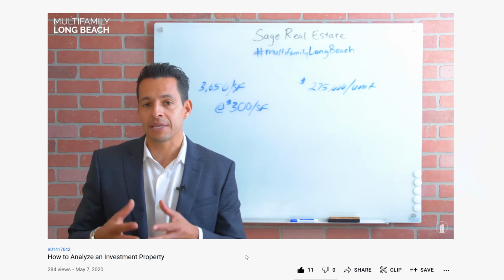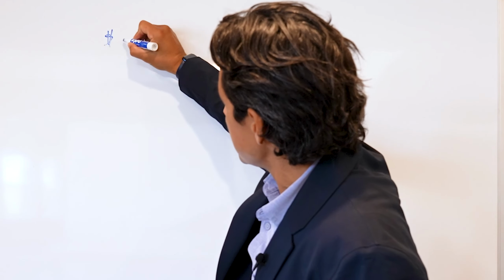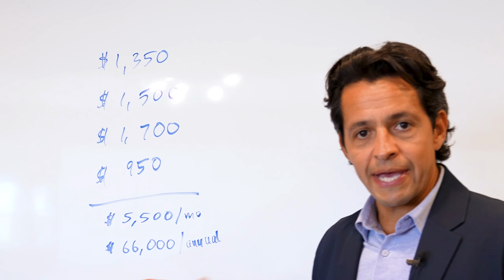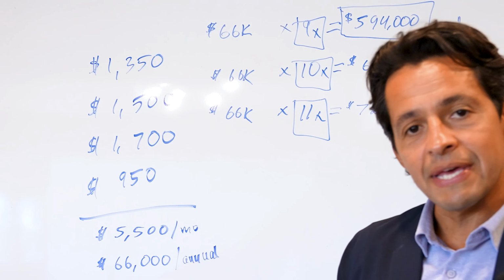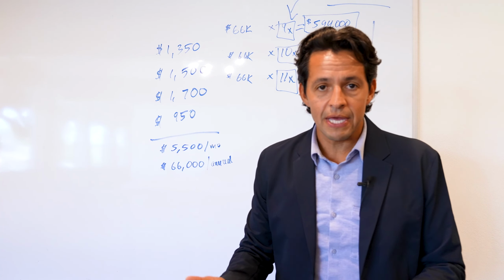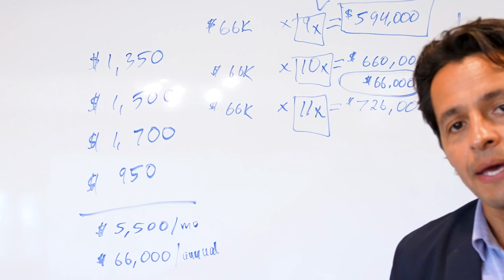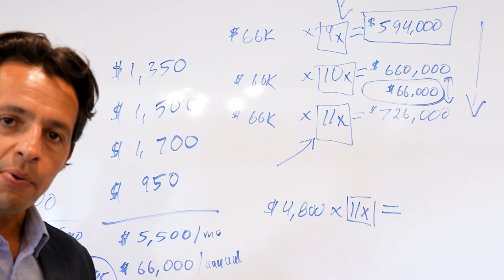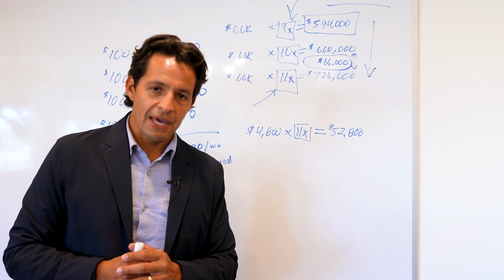Simple and Fast Method of Analyzing Rental Property Investments: Gross Rent Multiplier Explained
When you're looking to buy a rental property as a real estate investment, you need to know what's a good deal or not. Out of all the different ways real estate investors use to determine a good versus a bad deal, the Gross Rent Multiplier (GRM) is on top of the list.

Today we're going to simply explain how you can use this simple method in analyzing any rental property in any market.

0:00 - Intro
1:15 - What is the Gross Rent Multiplier?
2:35 - How to Use the Gross Rent Multiplier
7:44 - What the Gross Rent Multiplier Indicates
10:45 - Another Way to Use the Gross Rent Multiplier
14:41 - Final Takeaways

Juan is a Licensed California Real Estate Broker that has acquired his Certified Commercial Investment Member (CCIM) designation and a Real Estate Investor who is dedicated to helping people build wealth and financial independence through real estate investing.

Juan specializes in selling multifamily apartment units as well as residential properties. He prides himself in locating value-added properties that maximize the client’s investment yields. Juan is a detail-oriented entrepreneur.

Today he handles everything from finding, funding, designing, managing, and selling investment properties. His diverse experience in commercial and multifamily real estate allows him to develop and navigate a wide range of projects.

BRE 01417642​​​